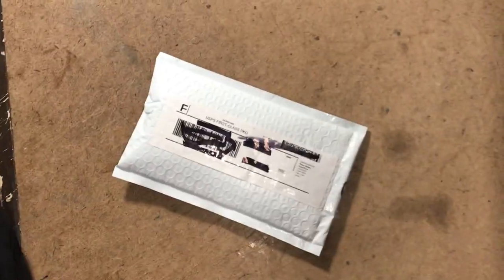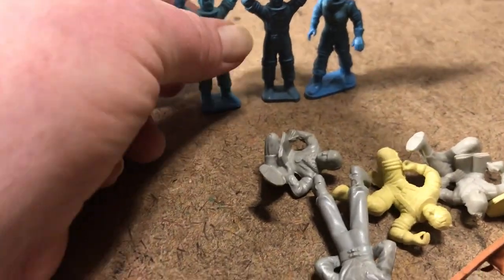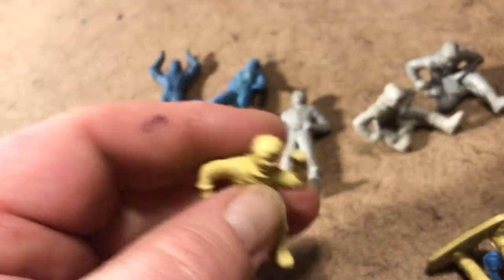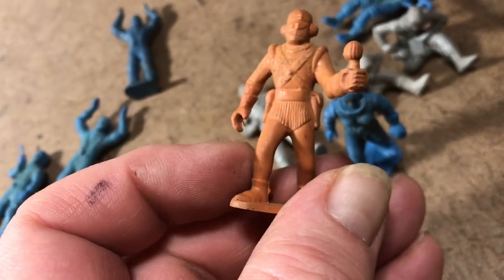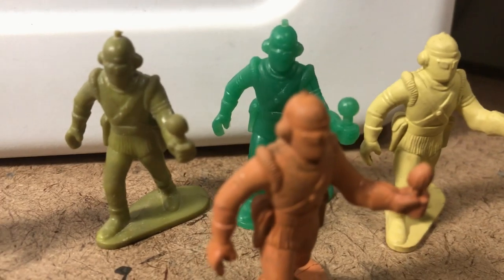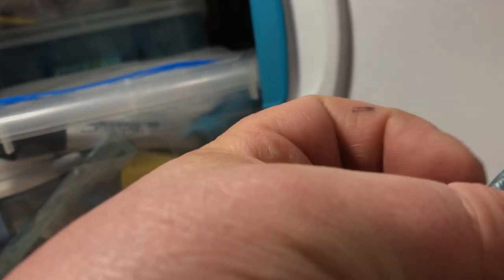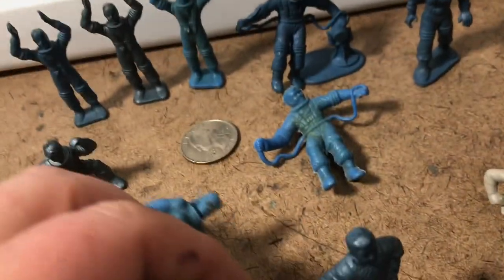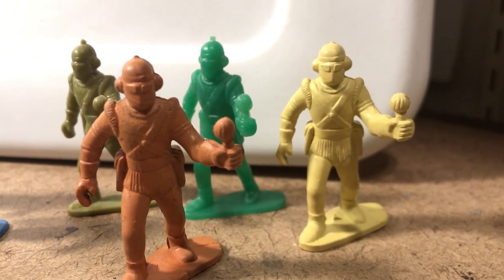1950s Marx "Tom Corbett Space Academy" and "Rex Mars Planet Patrol" Figures in Vinyl & Soft Plastic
None of these are "hard plastic", apologies for the misspake; Nice mix of licensed "Tom Corbett, Space Cadet", "Space Patrol" and generic Rex Mars & Captain Space figures by Marx Toys. If my understanding of their timeline is correct the gray rubber/vinyl figures are 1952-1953, the orange alien 1953, the rest made in 1954 or later after the licensing arrangements for the shows had expired. Some are of a soft Army Man type plastic which may indicate they may have been "Captain Space Solar Academy" playset pieces from the very late 1950s or breakfast cereal & candy bar premiums. As far as I know all of the human figures wearing space suits should have a clear hard plastic space helmet to go with them, and we'll address that need in another action packed thrill-fest episode.